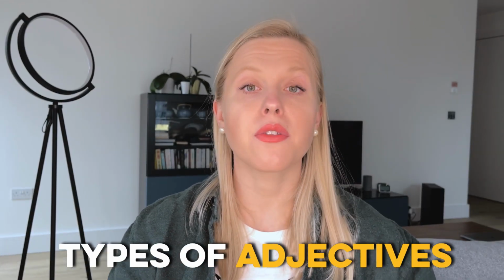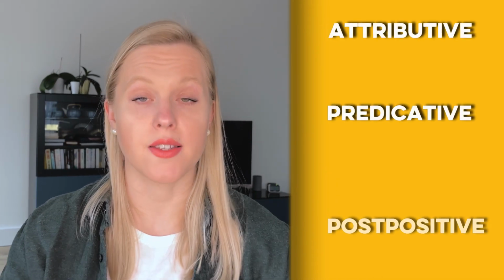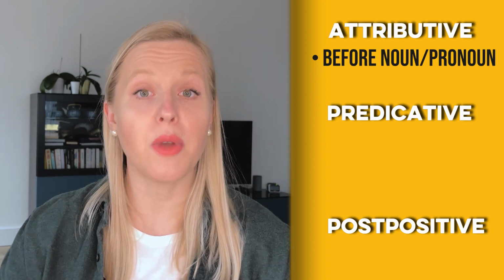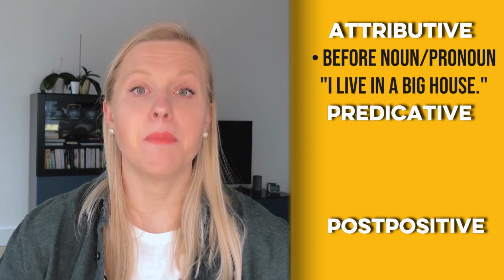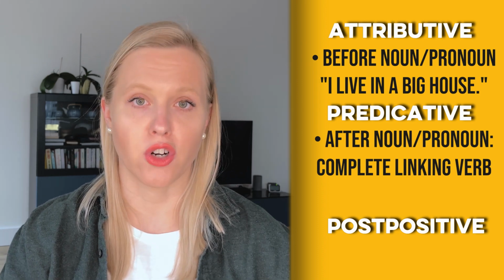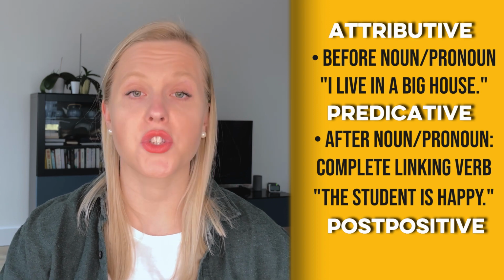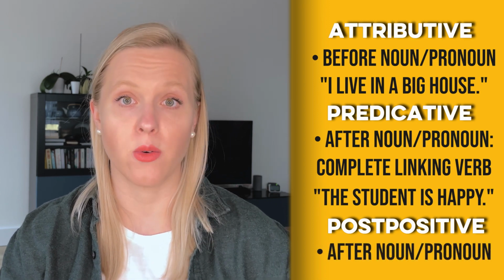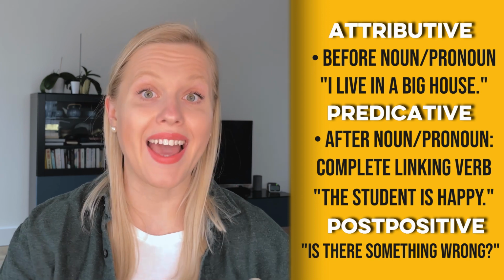Adjective Order ESL: Order of adjectives in English / English grammar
Today's lesson is titled: adjective Order ESL: Order of adjectives in English.

If you want to achieve fluency in English and take your grammar to the next level, you need to learn the order of adjectives in English (ESL).

Unfortunately, in English, (cumulative) adjectives follow a specific order based on their category. But luckily for you, there's a mnemonic you can memorise and a table you can refer to when revising English grammar and adjectives!

One of the dead giveaways of a non-native English speaker is that they misplace the order of adjectives. This doesn't mean, however, that you're not going to put your point across - not at all! But fear not! The more you practice, the order of adjectives will become second nature! That's why I created a workbook for you guys! 😉

⏱️  Timestamps
Intro - 00:00
Types of adjectives - 00:22
Coordinate & Cumulative Adjectives - 00:59
Order of (cumulative)  adjectives - 03:24
Practical example -  06:42
Announcement! - 07:10

🎥  FILMING EQUIPMENT

* On Stage mic stand
* NEEWER LED ring light (14 inches)

🎈 PROMOS

- Get TUBEBUDDY -  ITSDASHA20

I’m Dasha and I’m a former legal professional living my best life in London. On this channel I share with you a super useful tips on learning languages, English, personal development and fun stories.

Born Soviet-Ukraine, raised in Dubai and Cyprus, I'm currently based in London. I'm a global nomad with an artillery of 6 (going 7!) languages.

GET IN TOUCH / BUSINESS:
If you’d like to talk, I’d love to hear from you. DM @its_dasha_lev on Instagram and I'll happily get back to you!